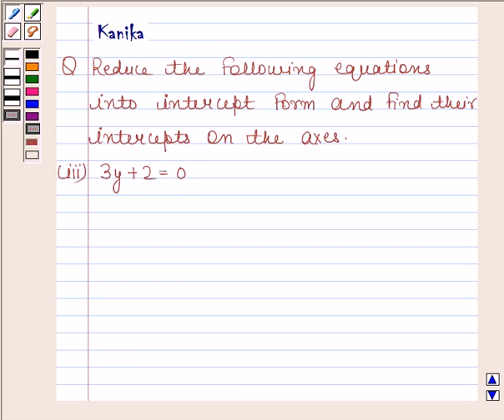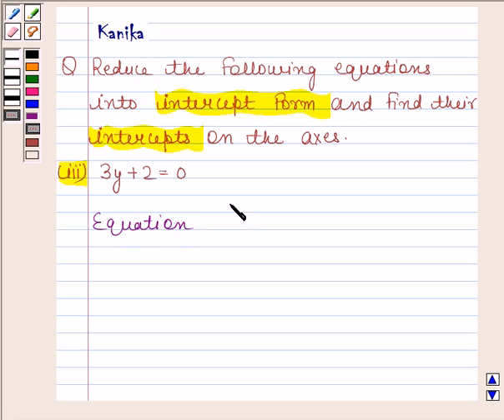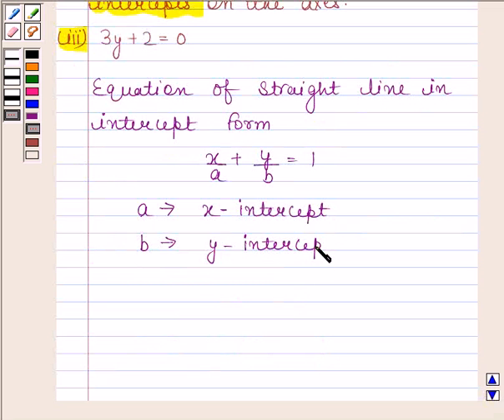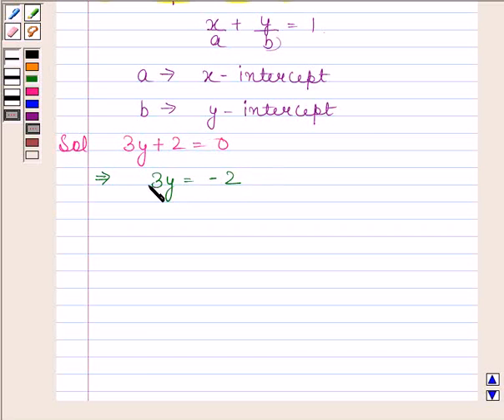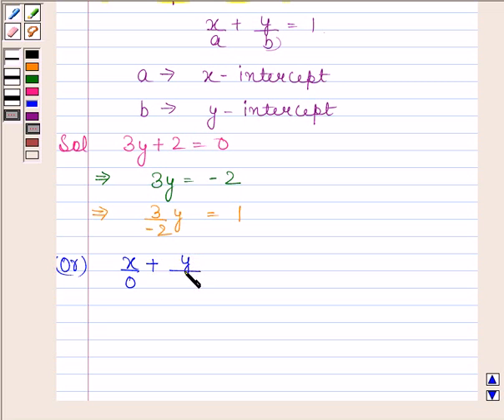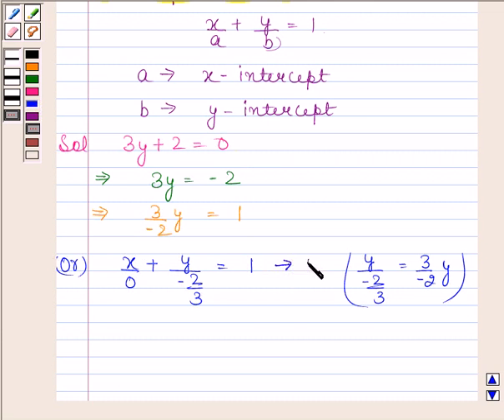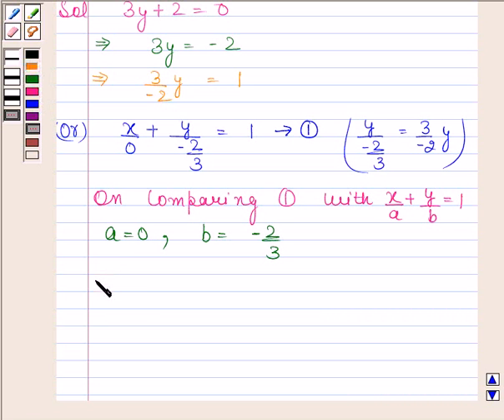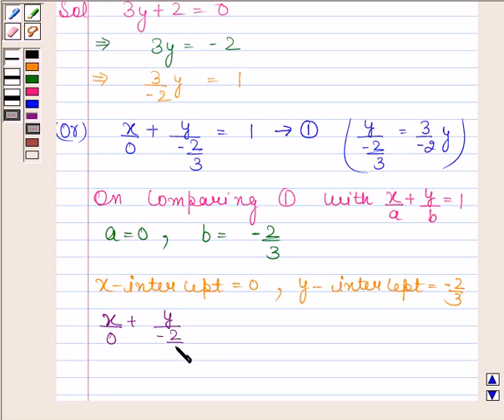Maths XI NCERT 10 10 3 2iii